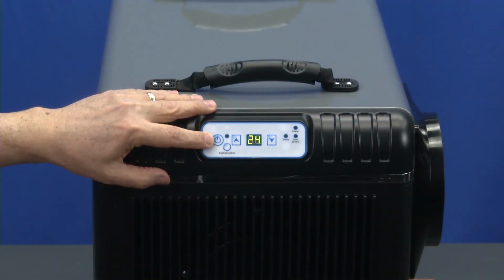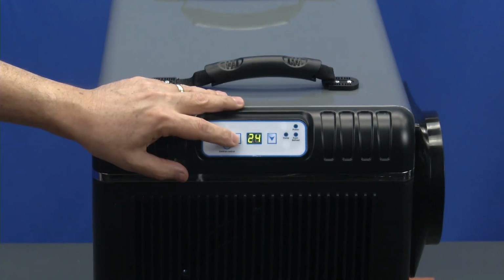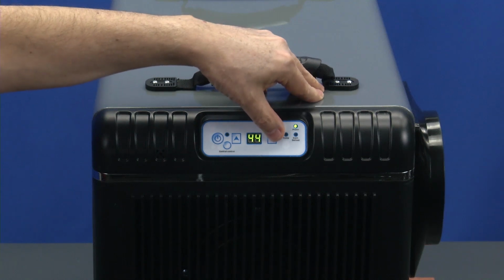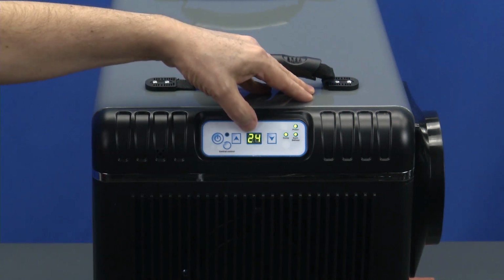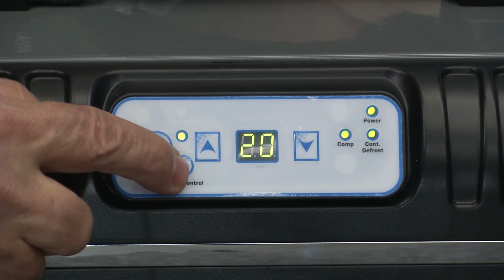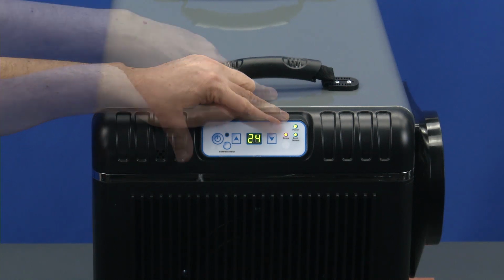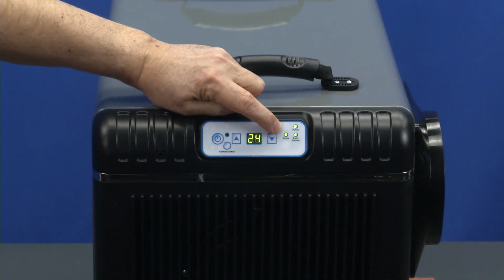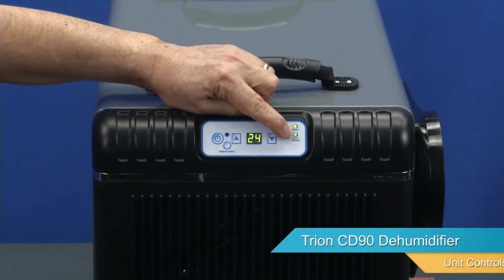Trion CD90 Dehumidifier Unit Controls Overview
Jay gives an overview of the controls for the Trion CD90 dehumidifier.